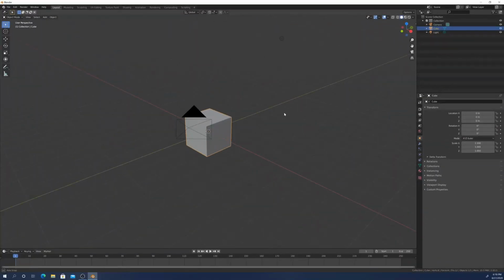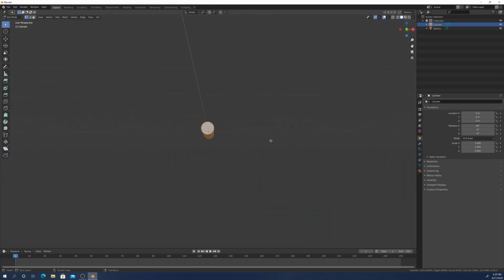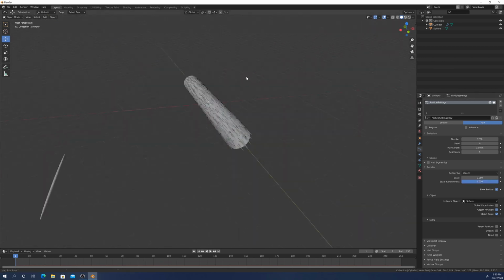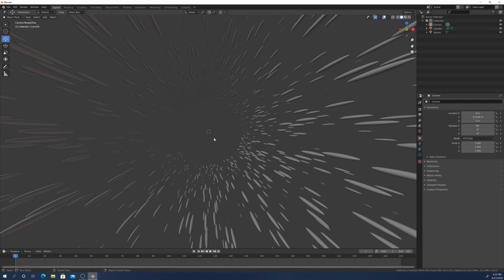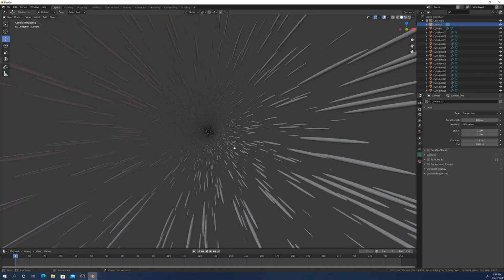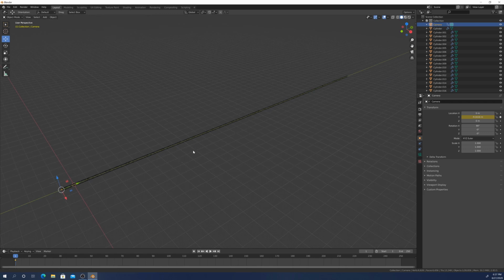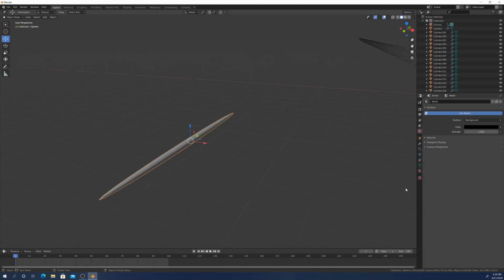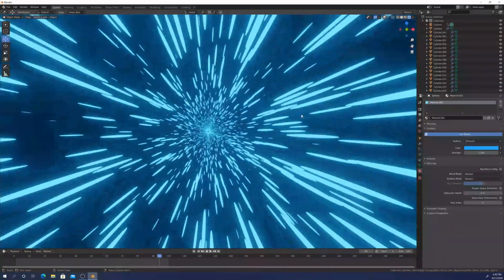3D Rush - WARP Speed Blender Tutorial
Learn how to create an awesome Warp Speed / Light Speed effect in Blender. This tutorial is quick and easy.  It takes just a few minutes and you will be zooming through the galaxy.